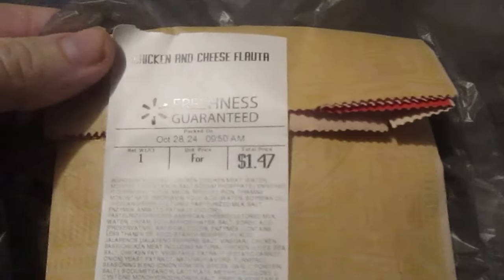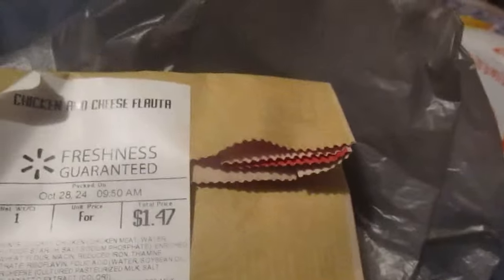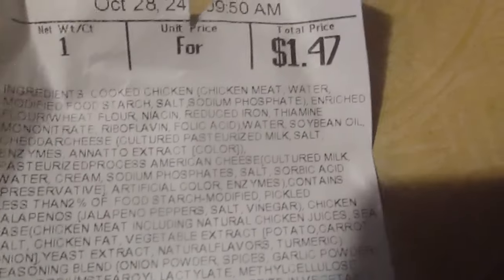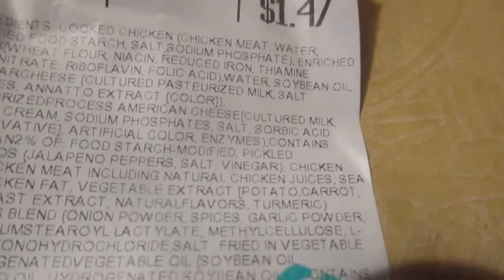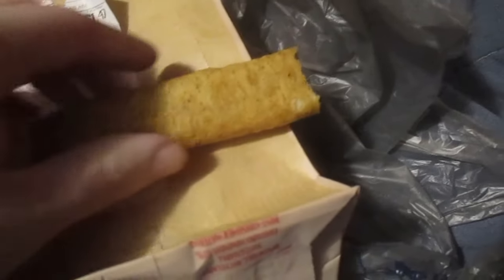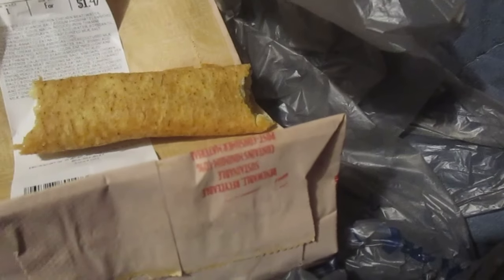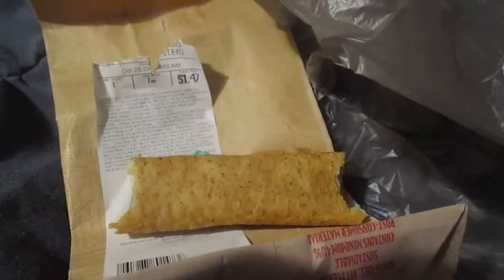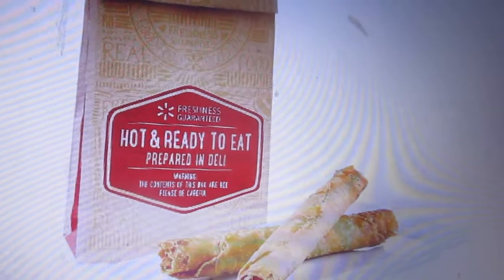Walmart Chicken & Cheese Flauta Is A Flagrant Example Of False Advertising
So is this a good deal or a rip off?
Clearly a example of false advertising,